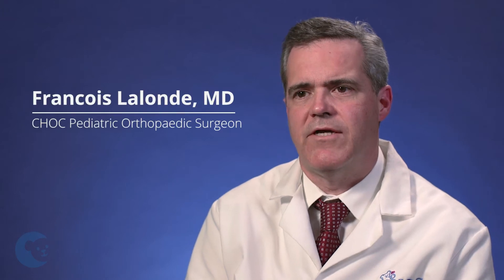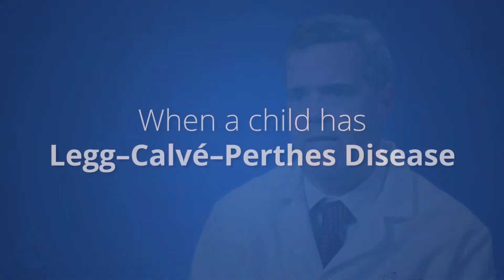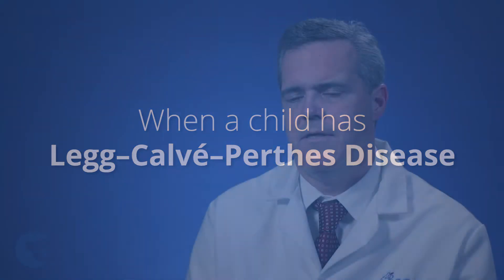When a Child Has Legg-Calvé-Perthes Disease - Dr. Francois Lalonde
Orthopaedic surgeon Dr. Francois Lalonde explains Legg-Calvé-Perthes disease and how it can repair itself if a child limits walking and weight-bearing.